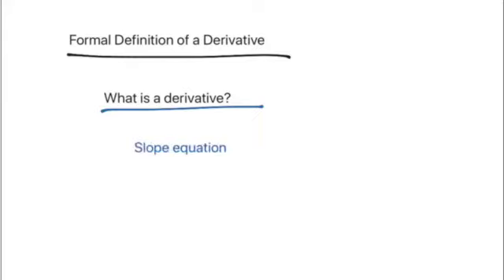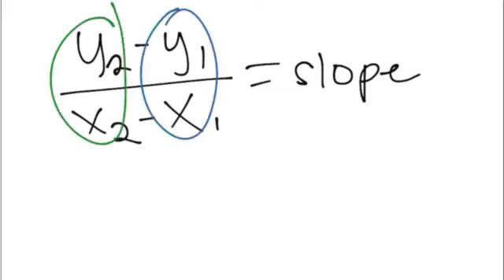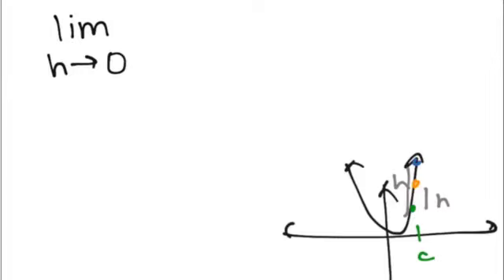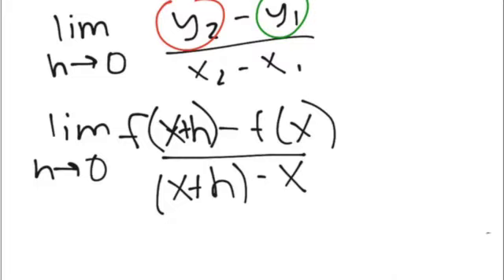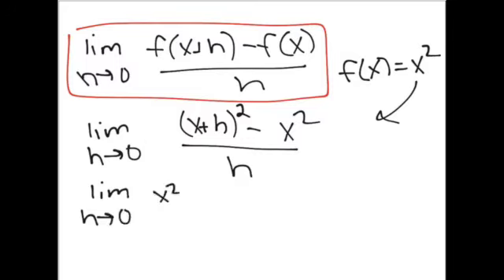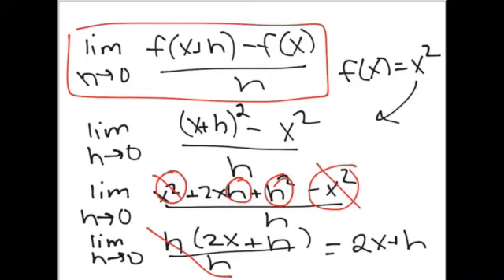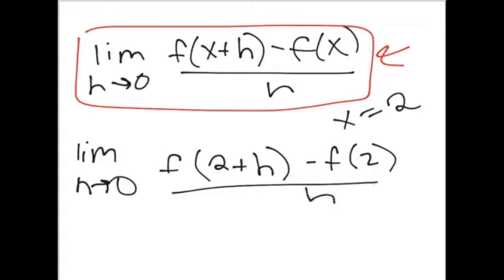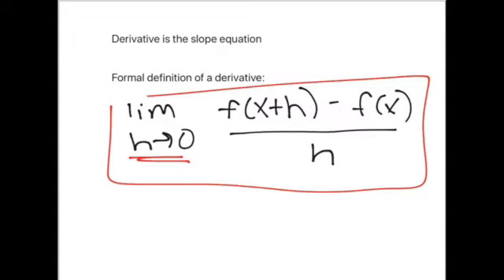AP Calc Unit 2.1-2.2 Formal Definition of a Derivative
AP Calc AB/BC Unit 2.1-2.2- Calculating slope using the formal definition of a derivative.

Specific topic requests? Fill out the form in the channel header, or click this